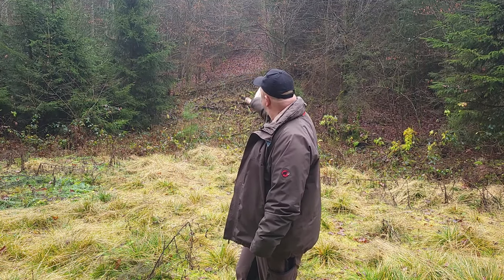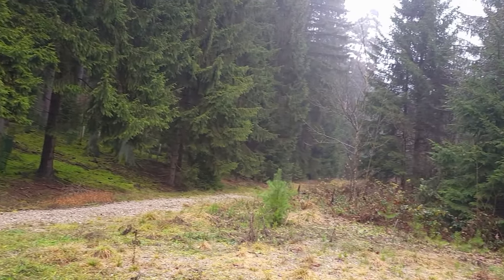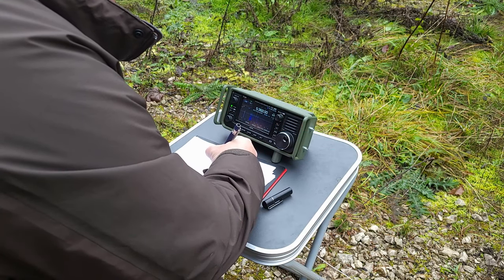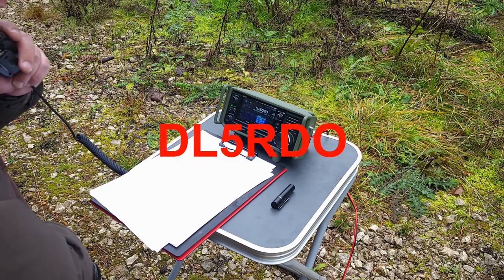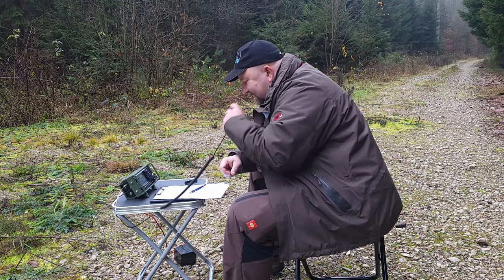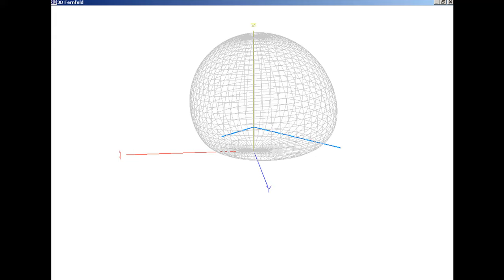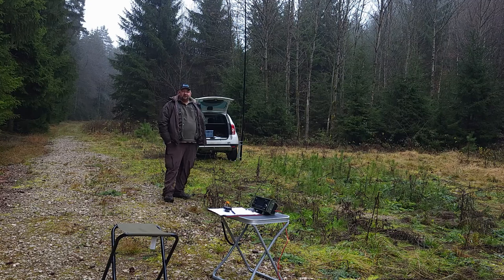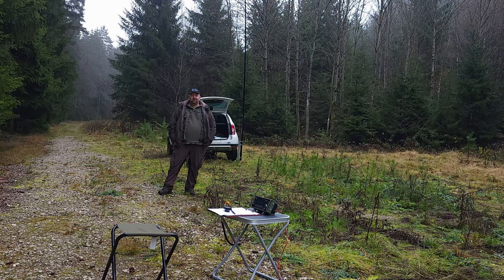Demonstrating NVIS communication from the bottom of a valley - with U01 Antenna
Demonstration how NVIS works from the bottom of a valley.
Also: Testing David´s new pole holder (DL1DN from QRP Lifestyle)
Contact David (DL1DN) at info(at)dn-performance.de if you want to purchase his Car Pole mount.